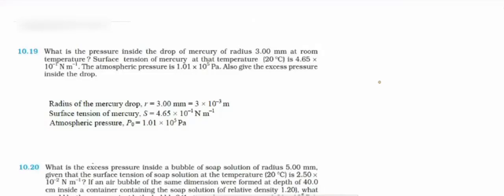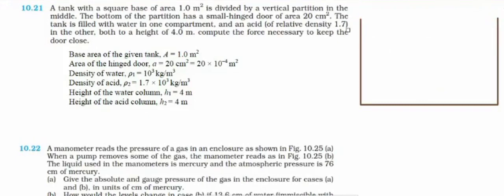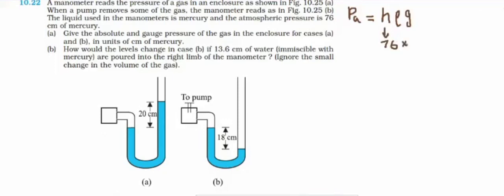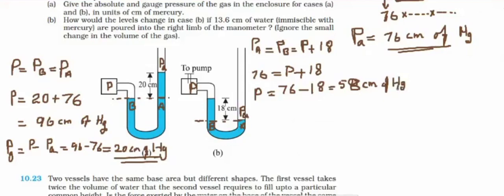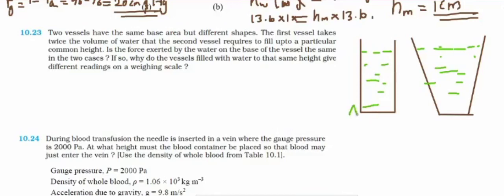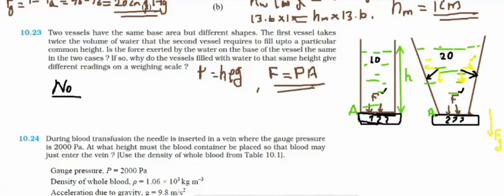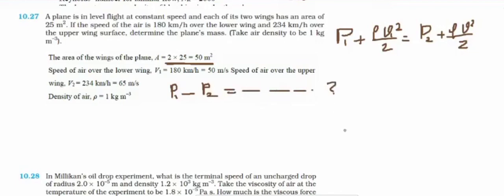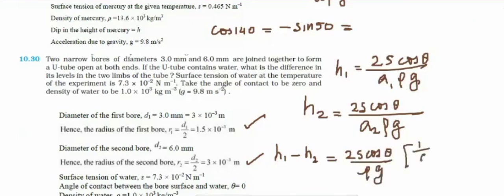Class 11 Physics| Mechanical Properties of Fluids | NCERT Exercise Solutions Part 2